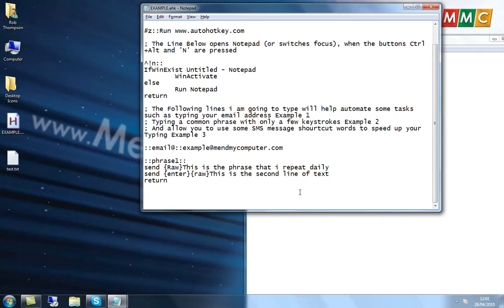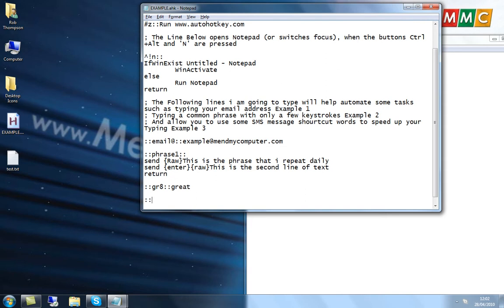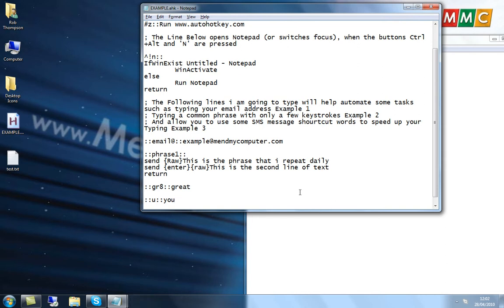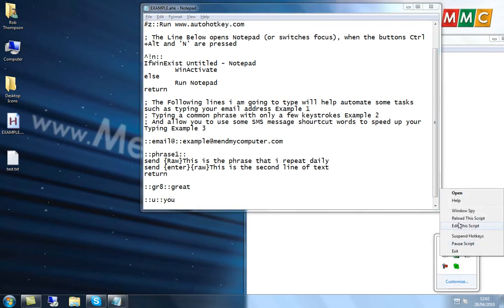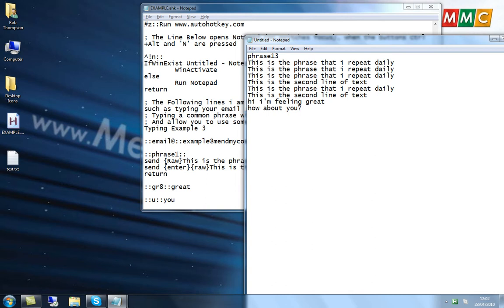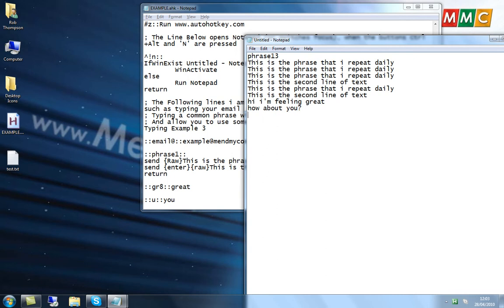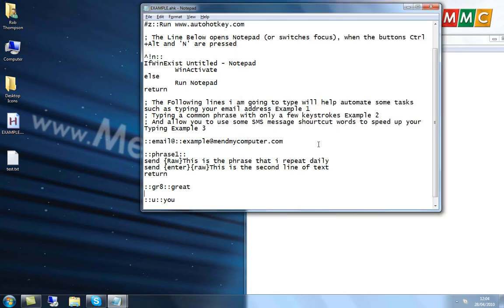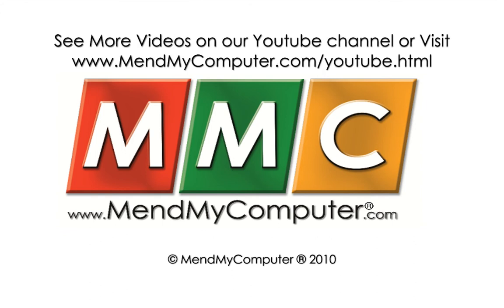AutoHotkey Introduction Part 3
This 3rd part of an Introduction to Autohotkey Demonstrates using text shorthand to type on your PC. for example gr8 into great etc...